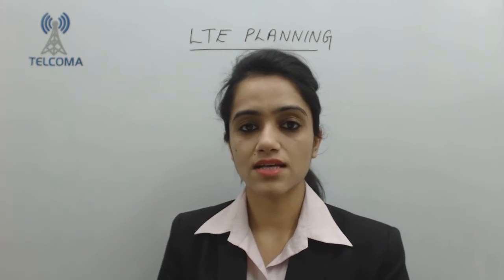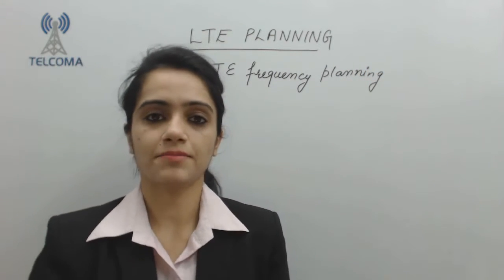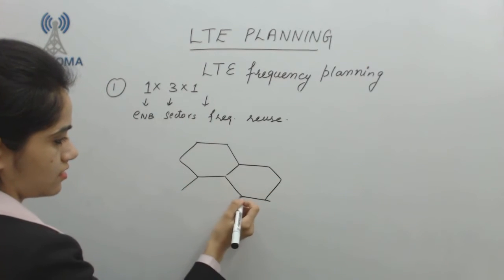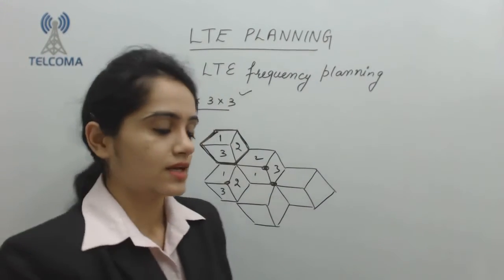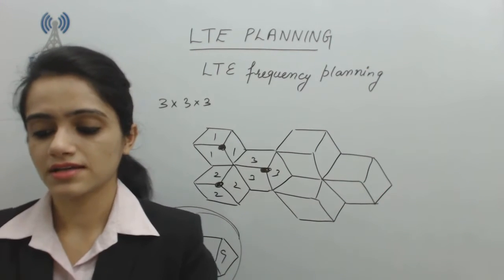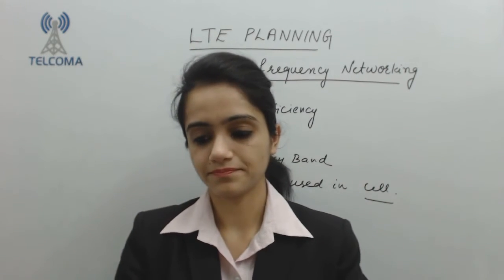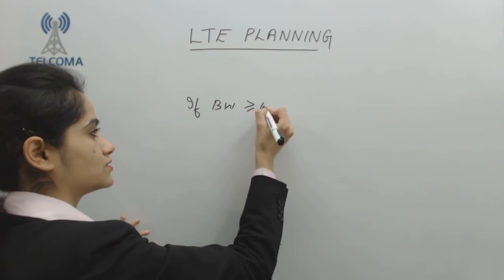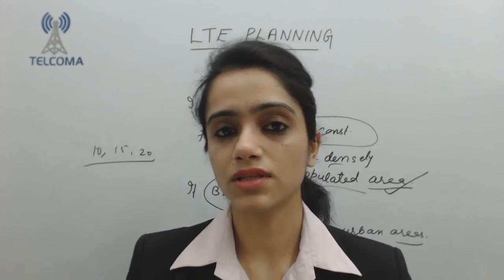7-4G full course : LTE Planning Topic 1 (LTE Frequency Planning) Freq reuse and inta-freq networking